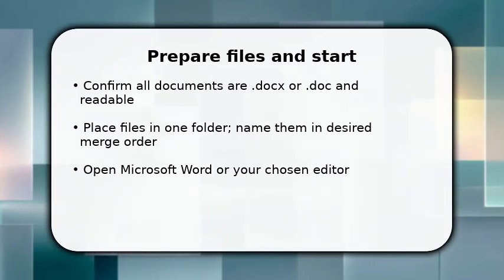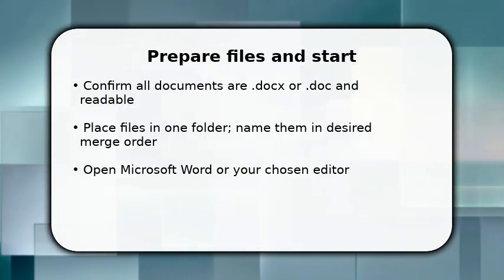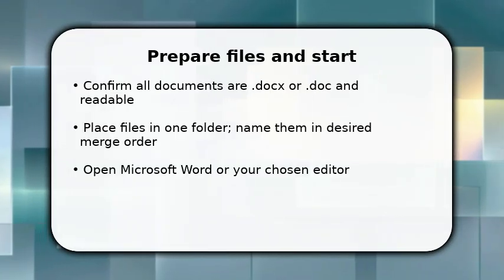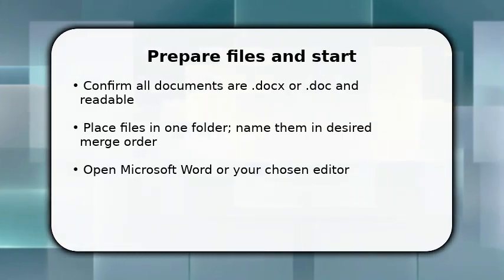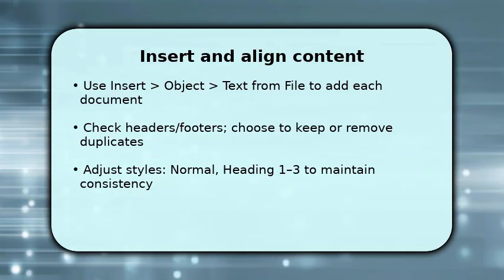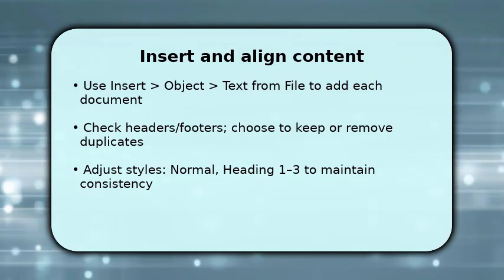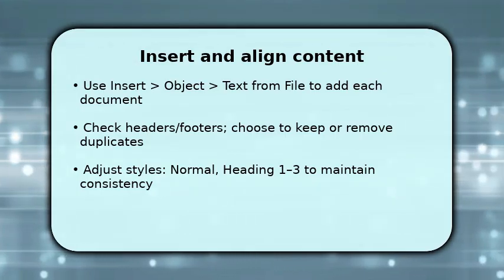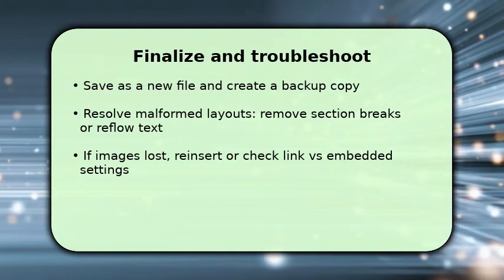How to Join Word Files (easy Method)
Discover the simple steps to merge multiple Word documents into one seamless file. This video tutorial guides you through using Microsoft Excel's 'Text Import Wizard', ensthy providing clear instructions and screenshots for each stage of the process.

merge word files, Excel Text Import Wizard, combine Word documents, Word to one file, tutorial merge docs